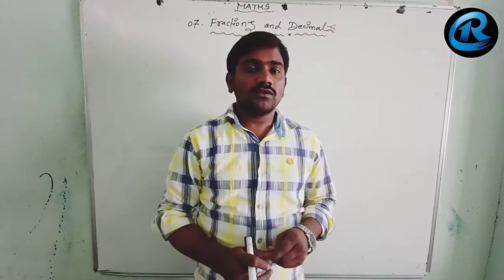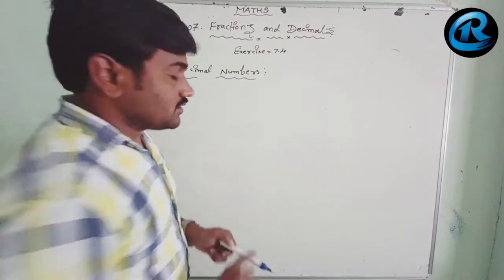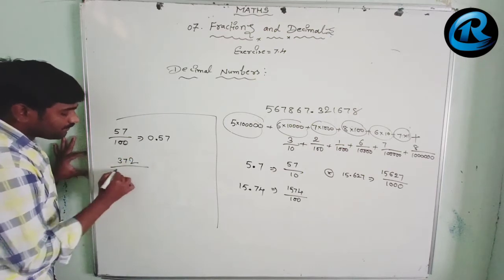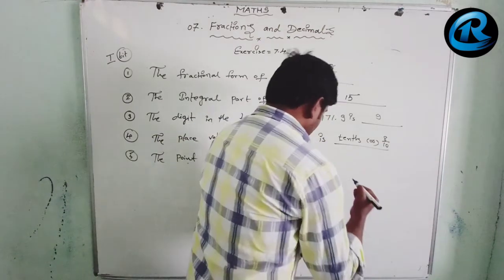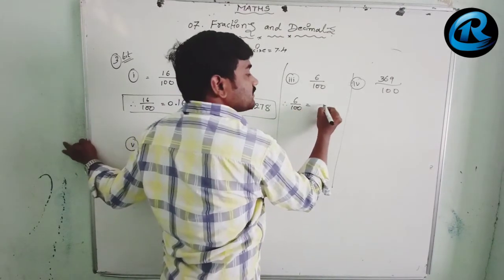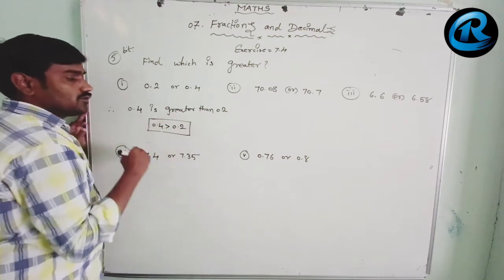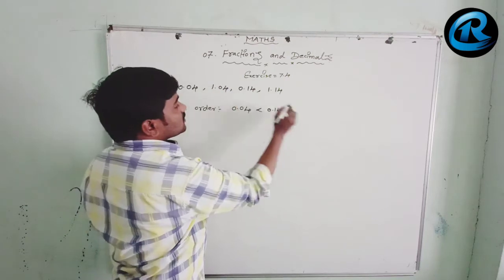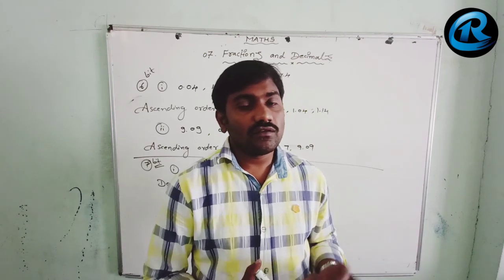Exercise=7.4{07.Fractions and Decimals} 6th class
In this video i have explained about 6th class 7th chapter fractions and decimals in that exercise 7.4 all problems.